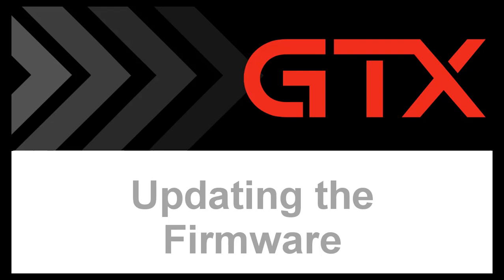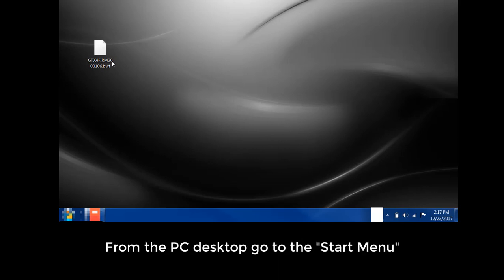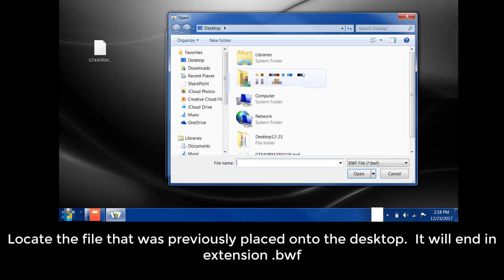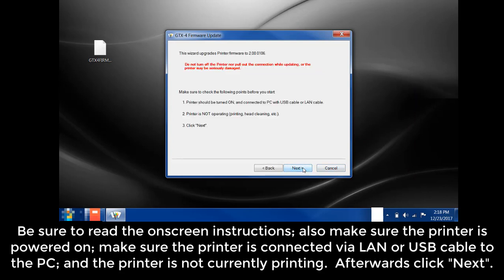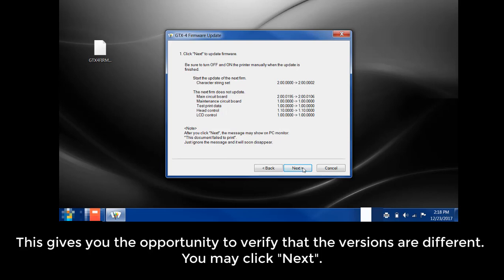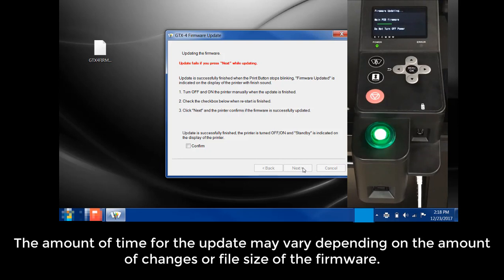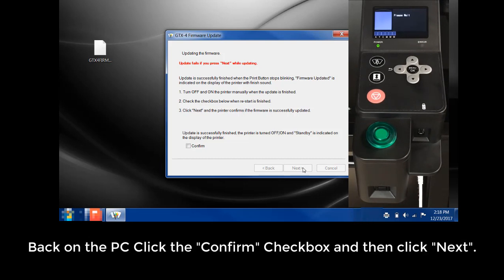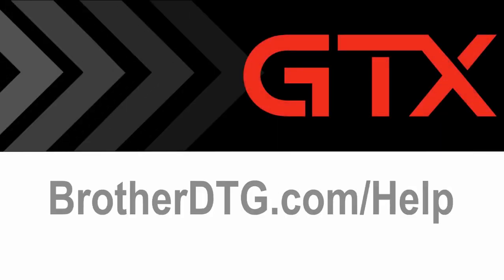Updating the Firmware - Brother GTX